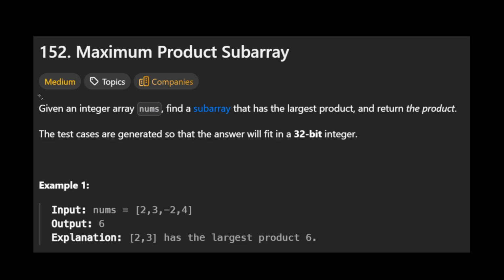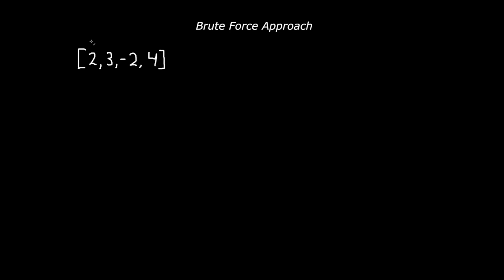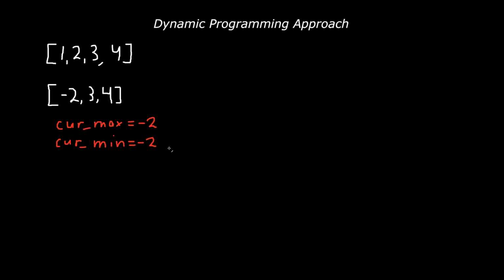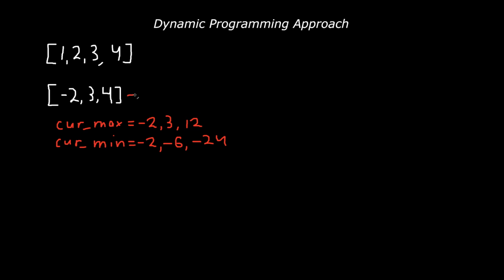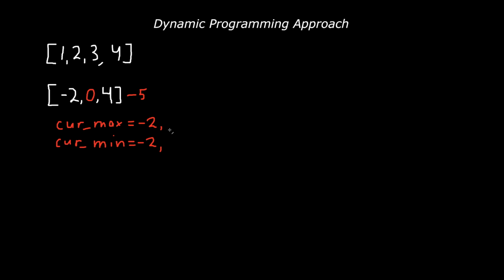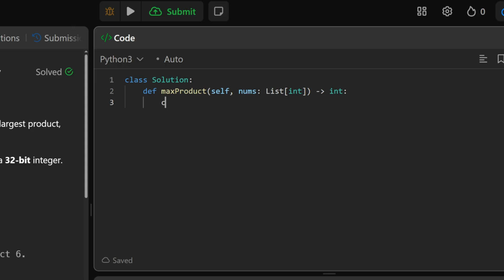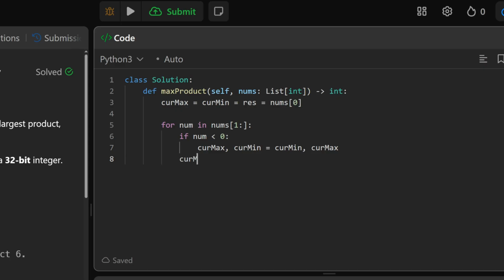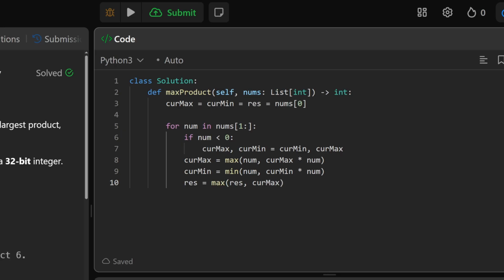Maximum Product Subarray - LeetCode 152